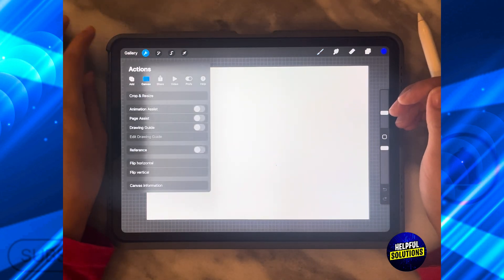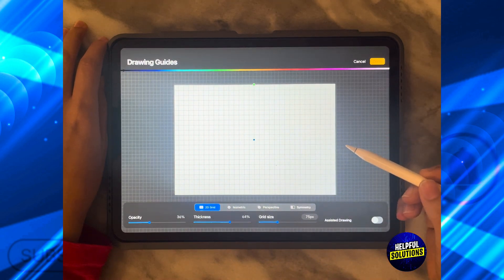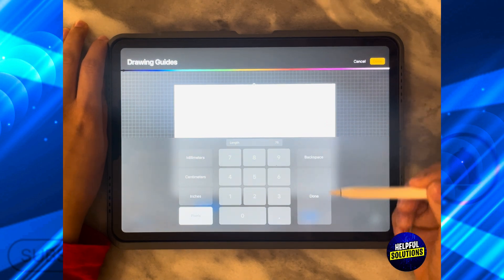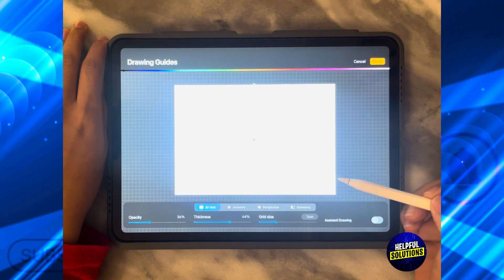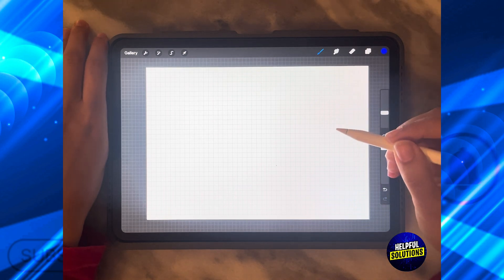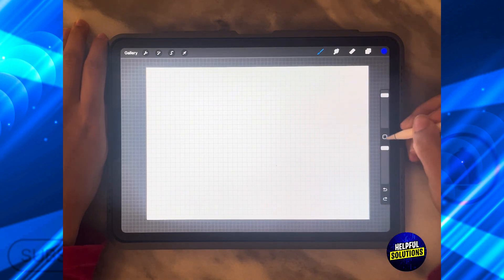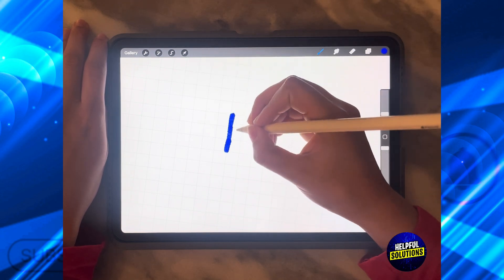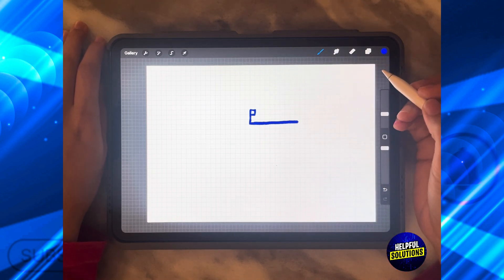How To Get A Ruler In Procreate (How To Make Use Of The Drawing Guide In Procreate)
How To Get A Ruler In Procreate (How To Make Use Of The Drawing Guide In Procreate). In this video tutorial I will show how to get a ruler in Procreate.